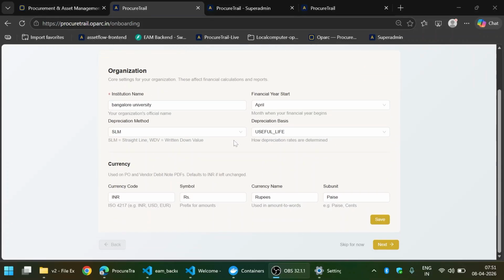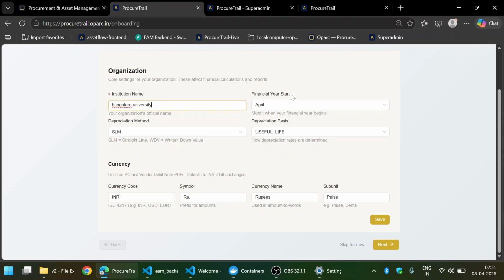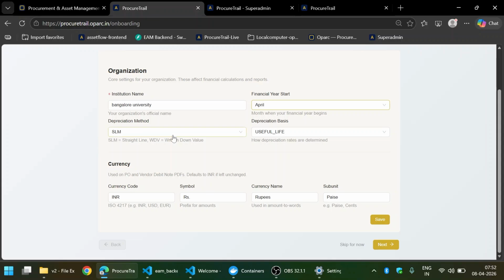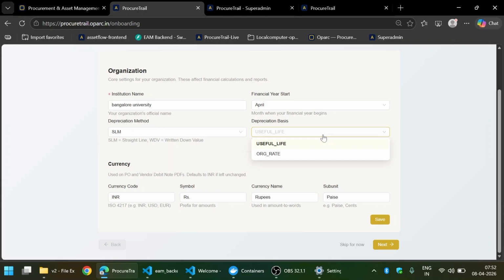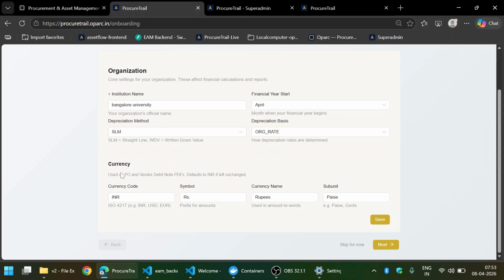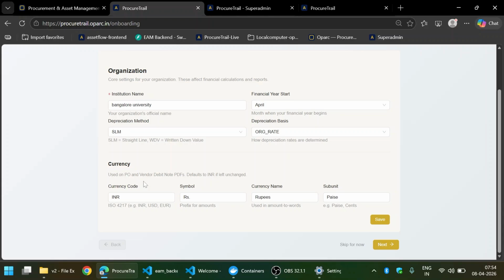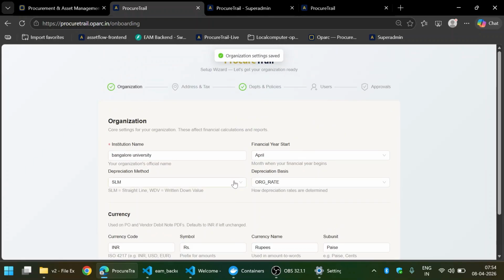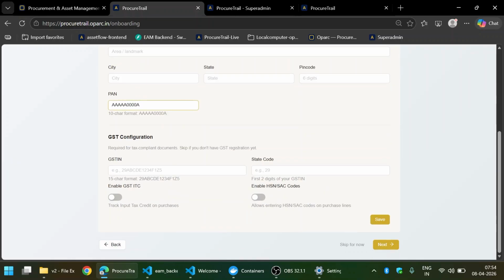2. Setting up organisation with Procure Trail powered by Oparc.in - Basic details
Set up the organisation easily and access our tool instantly!